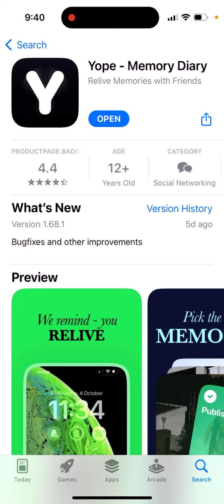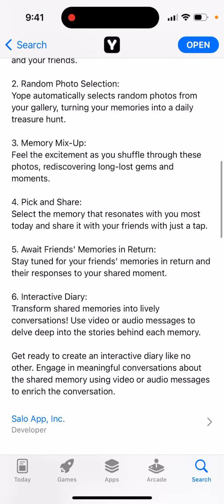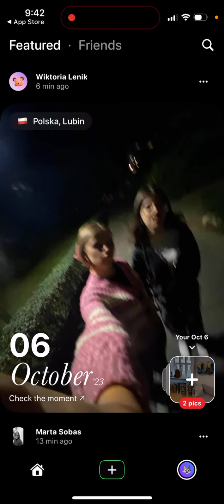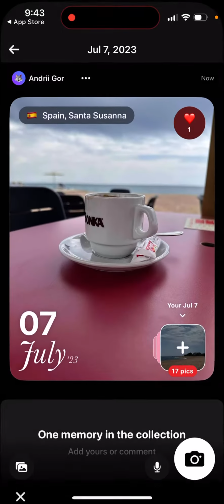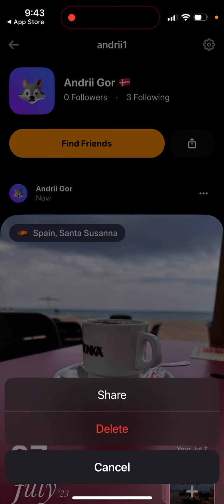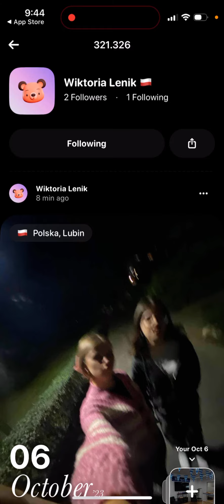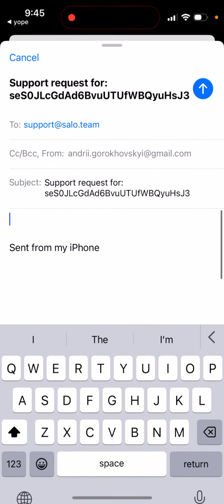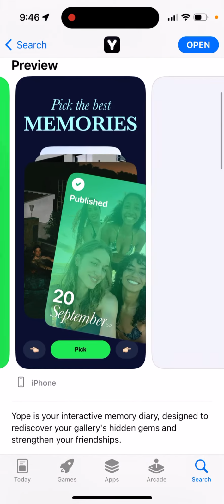Yope app - Memory Diary - how to use? Full overview